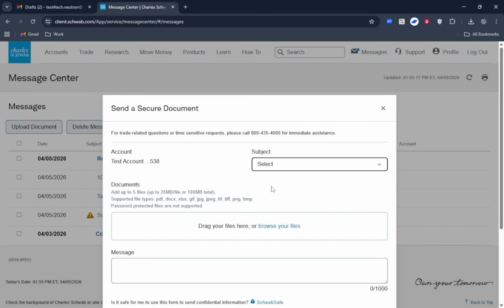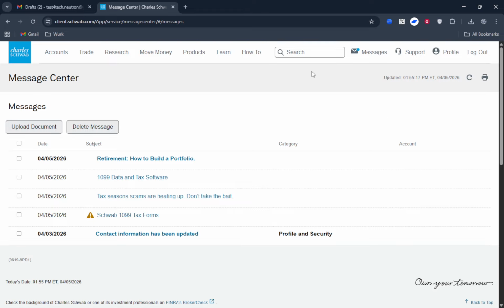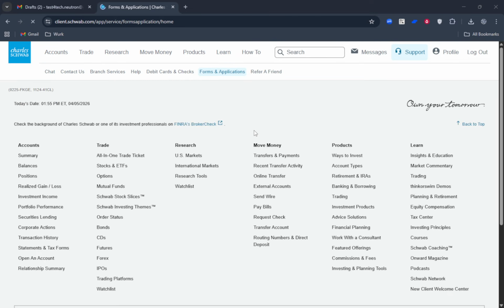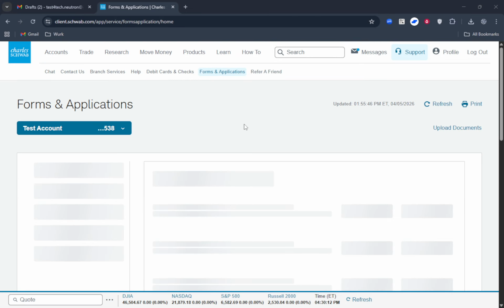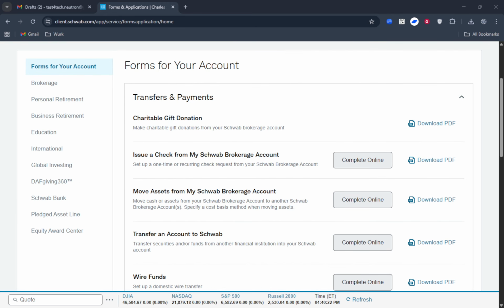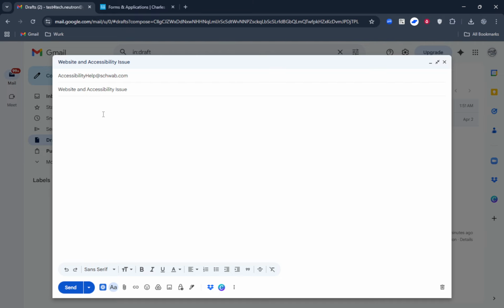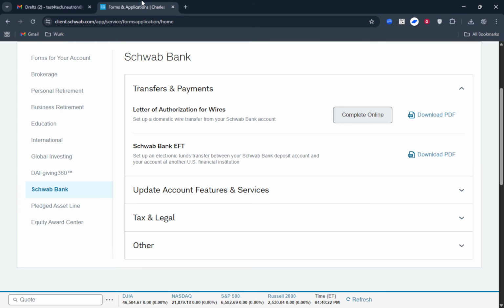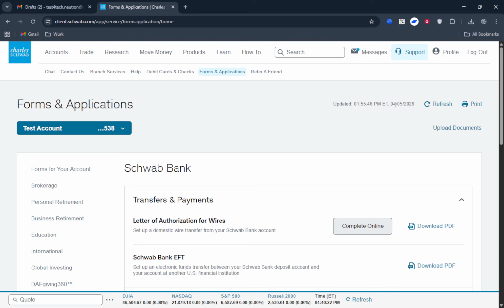How to Email Charles Schwab [2026 Full Guide]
How To Email Charles Schwab

In this video, we show you exactly how to email Charles Schwab using their secure Message Center to protect your sensitive financial information. We explore the essential navigation steps within the Schwab dashboard to ensure your inquiries and documents reach the client service team safely.

Mastering secure communication is a vital strategy for managing your brokerage account, as standard unencrypted email is not suitable for sharing account numbers or personal details. We focus on the "Service" tab and the "Message Center" interface, where you can compose a new message, select the relevant account, and even attach necessary forms or files, providing you with a reliable digital paper trail for all your account requests.

Technical Specs:
Software: Charles Schwab; Feature: Secure Message Center & Document Upload.